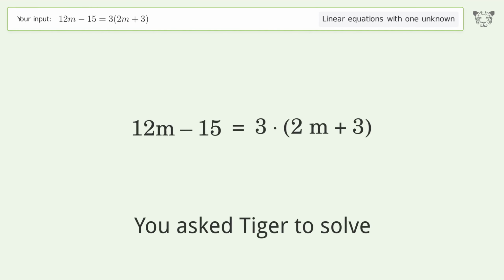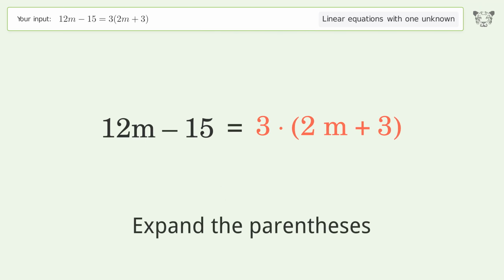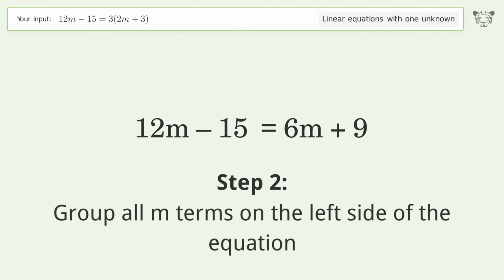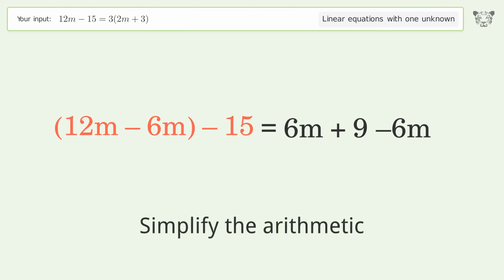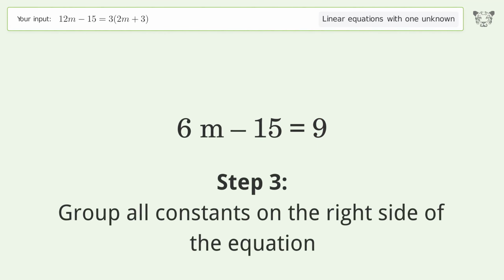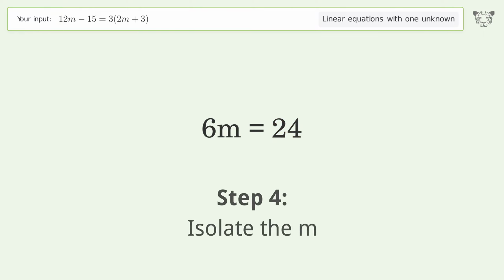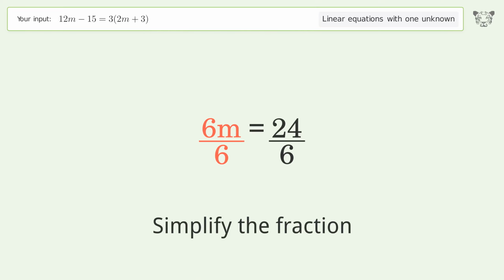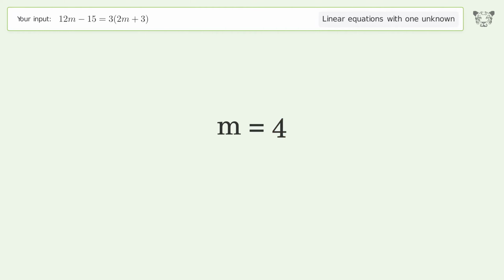Solve 12m-15=3(2m+3): Linear Equation Video Solution | Tiger Algebra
Struggling with 12m-15=3(2m+3)? Watch our step-by-step video on Tiger Algebra to master this linear equation effortlessly.